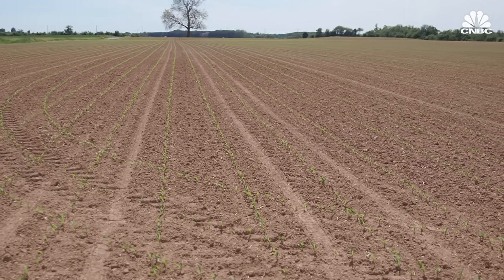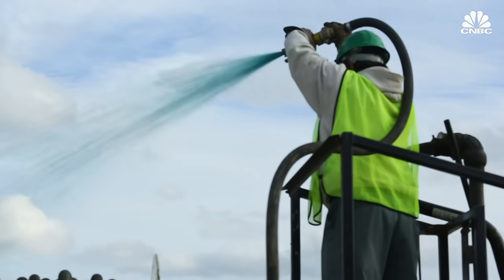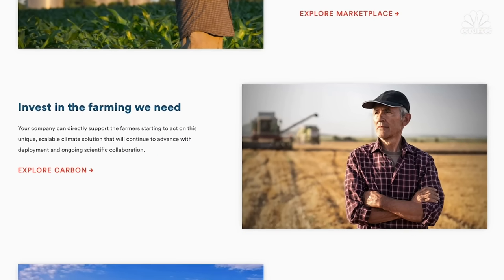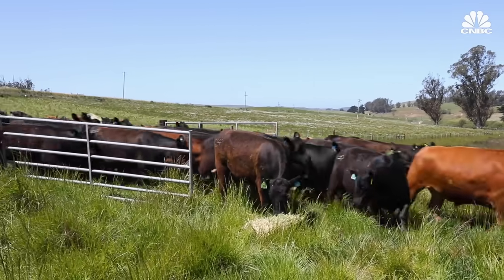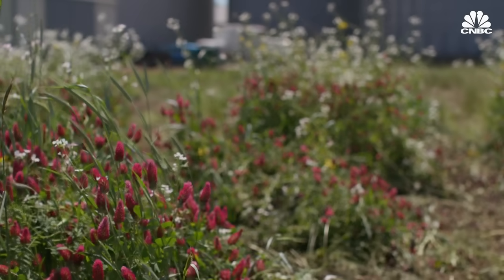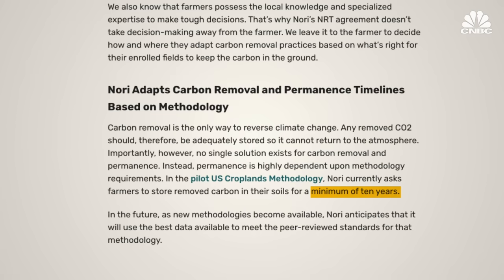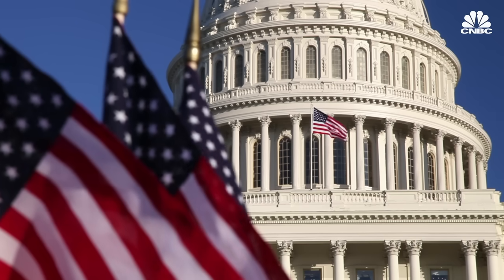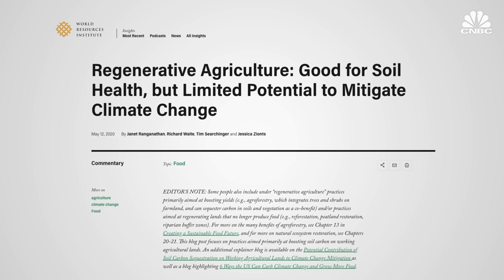Why Carbon Credits Are The Next Opportunity For Farmers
Regenerative farming refers to practices focused on replenishing the soil’s nutrients and includes things like no-till cultivation, rotational cattle grazing, using less synthetic fertilizers and planting cover crops. In addition to making soil and crops healthier, the practices help to sequester CO2.

Lately, the movement has gained the support of major corporations like General Mills and PepsiCo, as well as the Biden administration. Now, a number of carbon markets such as Nori and Indigo Ag are springing up to encourage farmers to participate, but challenges remain.

Will Carbon Credits Change Farming?